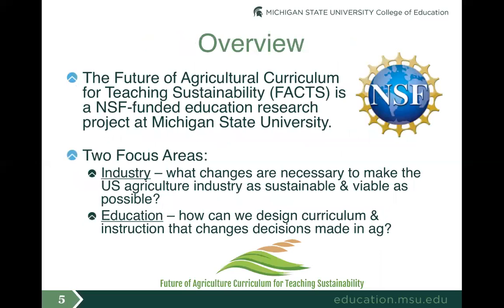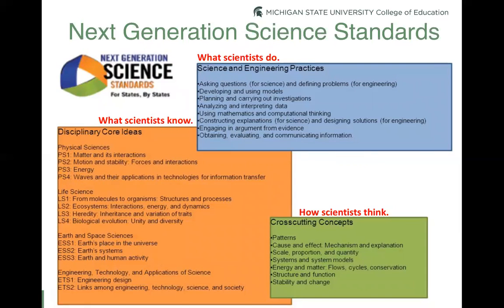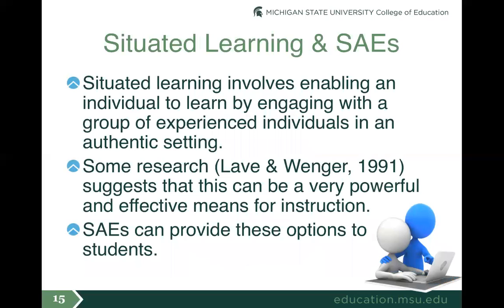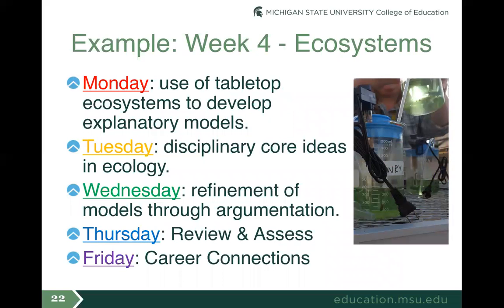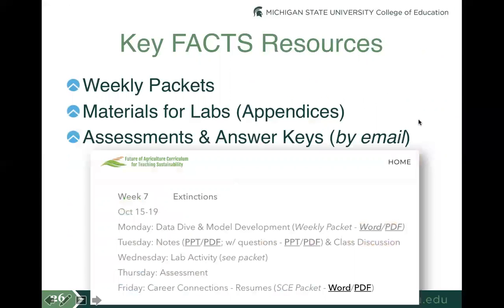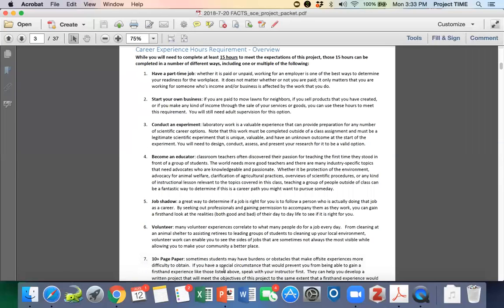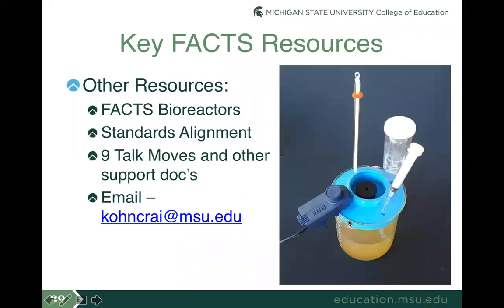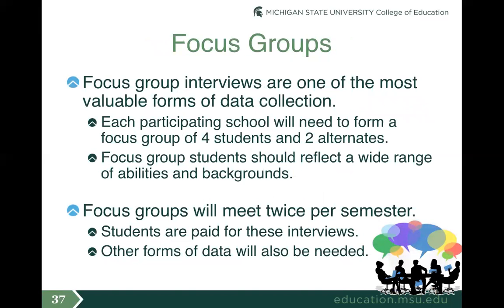Future of Agriculture Curriculum for Teaching Sustainability Teacher Training Video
Training video for teachers using the FACTS curriculum and involved with the FACTS research project at Michigan State University. 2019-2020